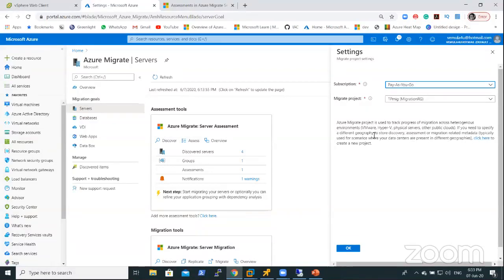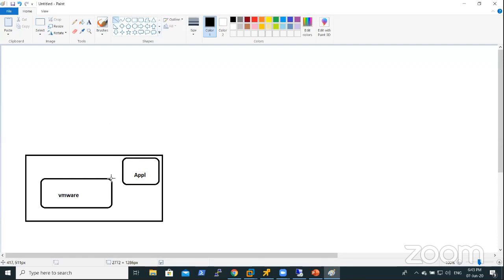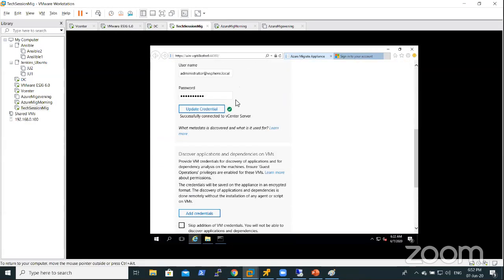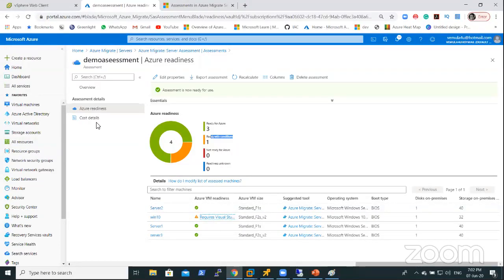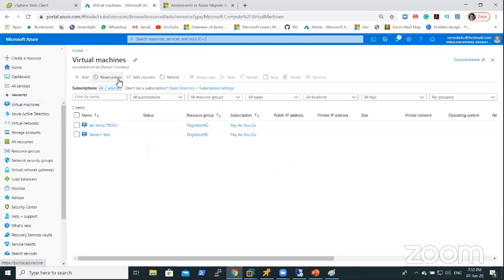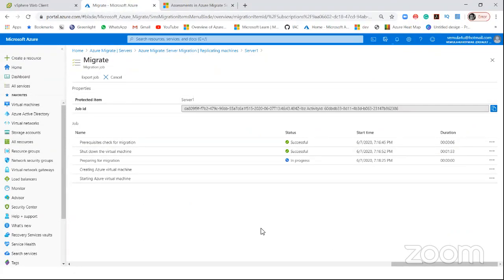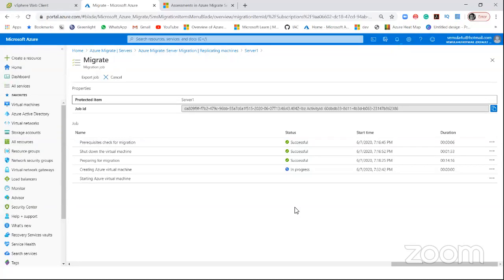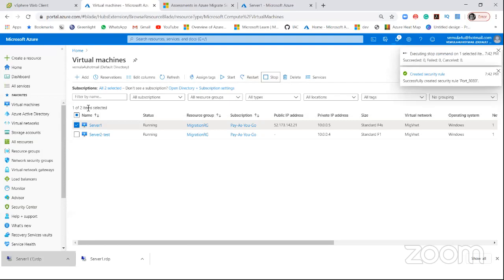TechPldge Customer Immersion Live - Azure Migration